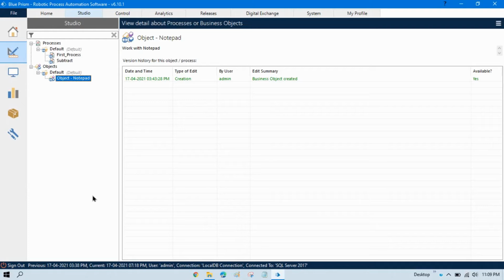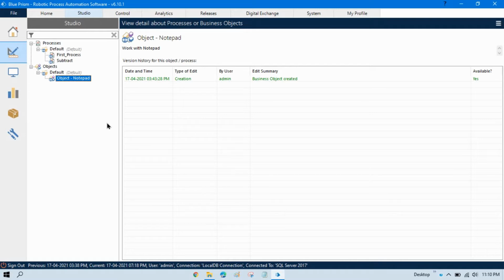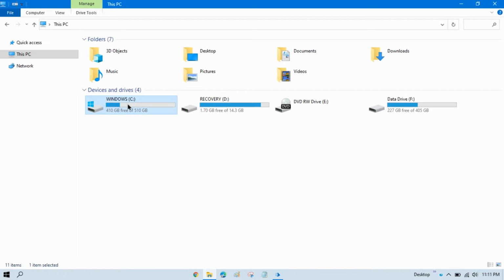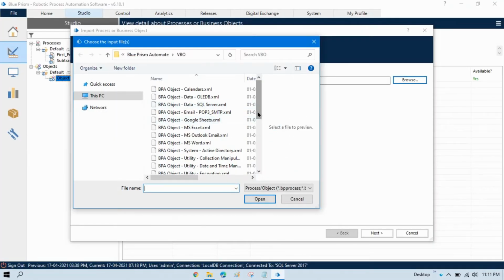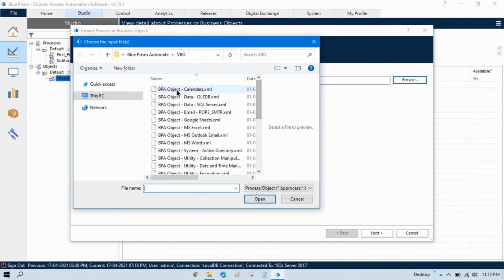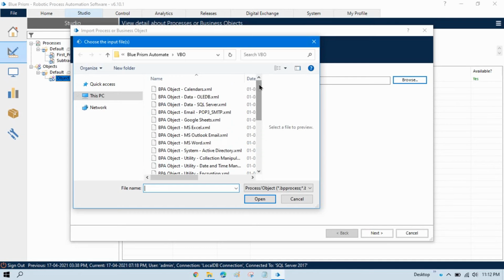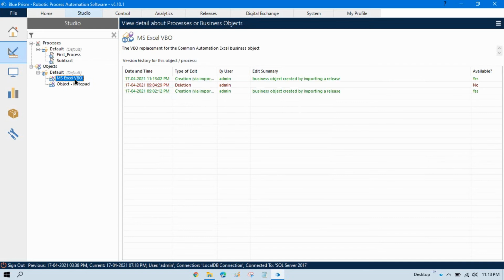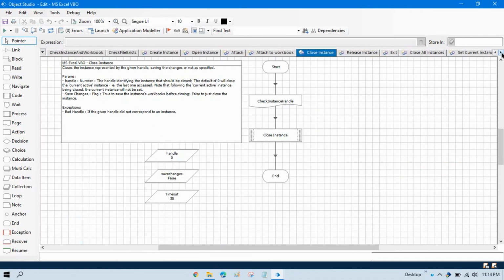32. How to Import VBO (Visual Business Object) in Blue Prism | Step by Step (ASDEV01)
In this video, you will learn how to import a VBO (Visual Business Object) into Blue Prism.
This video explains how reusable objects are brought into the environment and made available for use in processes within SS&C Blue Prism.
🔍 What you will learn in this video:
• What is a VBO (Visual Business Object)
• Why VBOs are used in Blue Prism
• Importing a VBO file into Blue Prism
• Verifying imported objects and actions
• Where imported VBOs appear in the system
• Common issues faced while importing VBOs